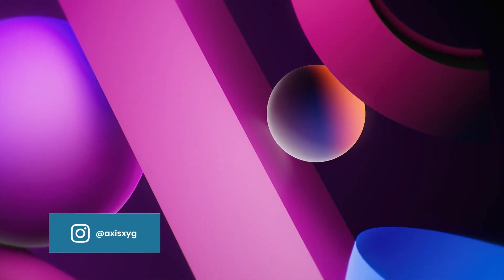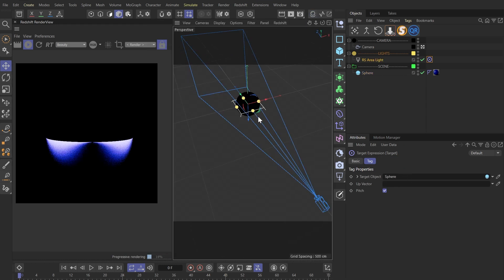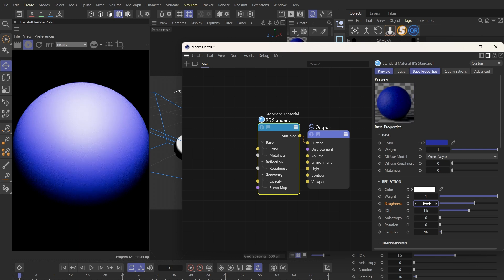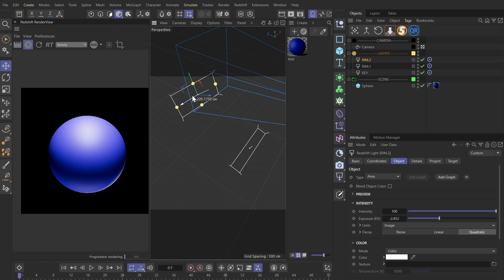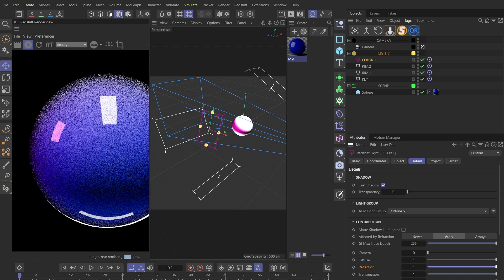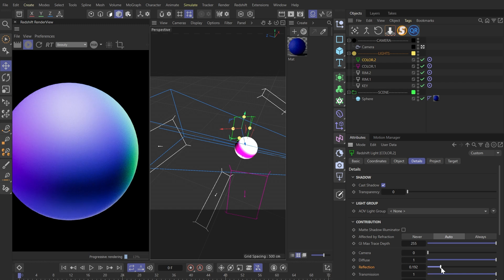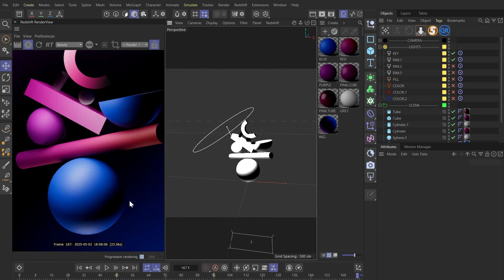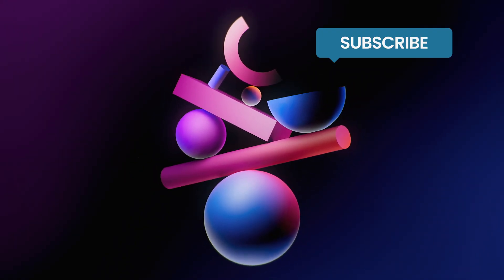2.5D Gradient Shading | Cinema 4D & Redshift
Learn how to create stunning 2.5D gradient shading effects in Cinema 4D using Redshift! In this comprehensive tutorial, I'll walk you through my lighting-based approach to achieve smooth color gradients and stylized looks without any post-processing.

00:00 The Basics
01:00 Key Light
02:32 Rim Lights
03:42 Add More Colors
05:40 Complex Example